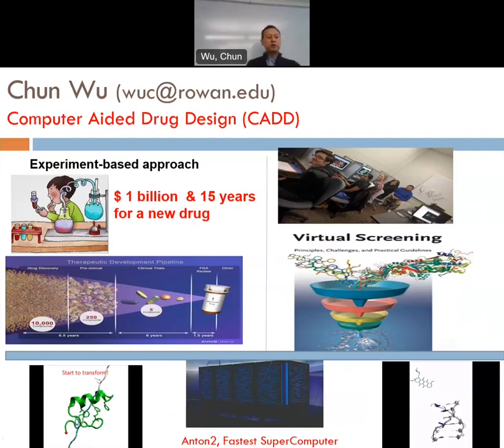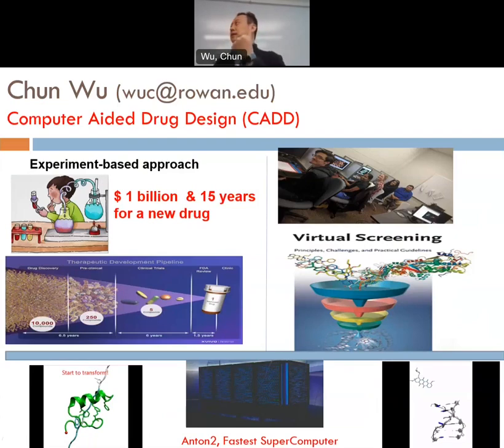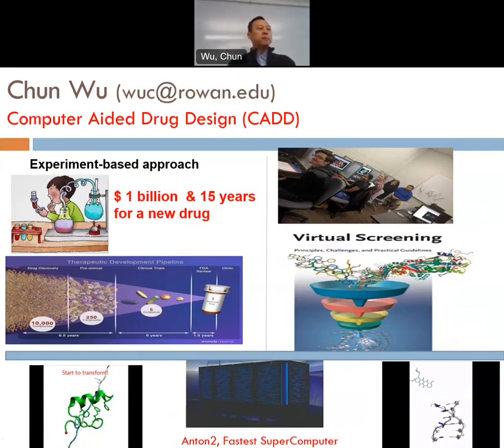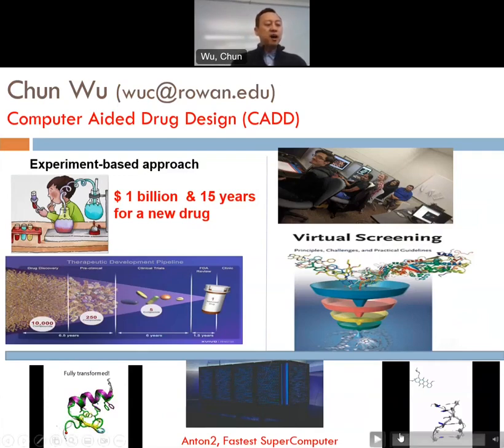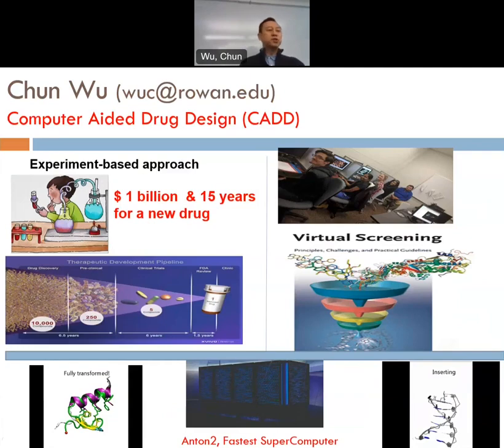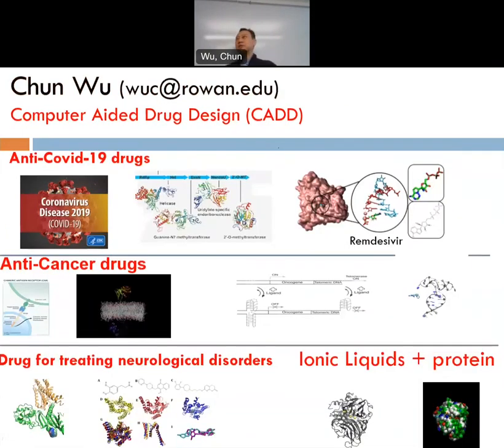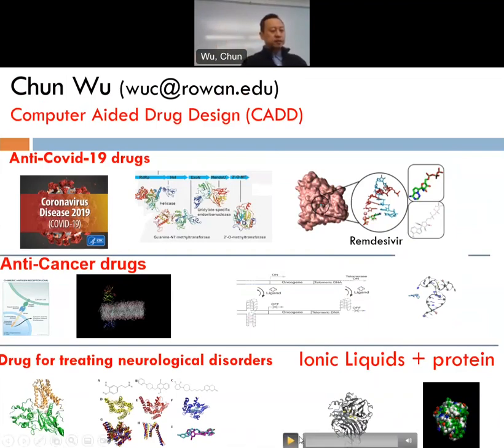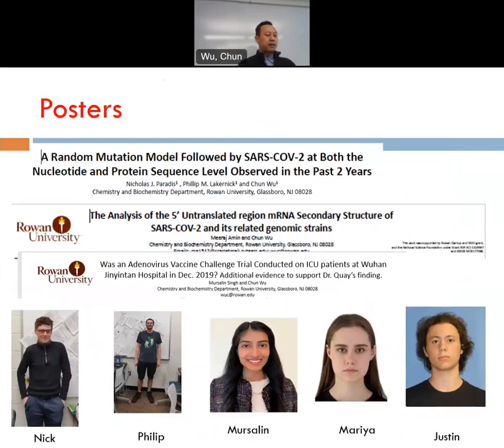Chun Wu Presentation and Research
This is a video about Chun Wu Cadd Lab. He describes the importance of his  research and how it can impact the world at Rowan University. Enjoy a brief video talking about his research in Computer Aided  Drug Design (CADD) Discovery  Research